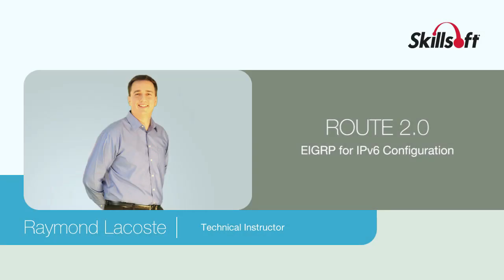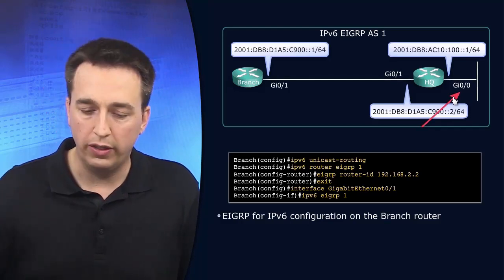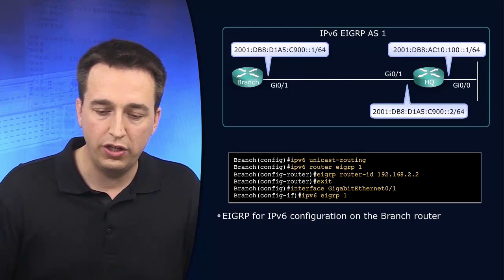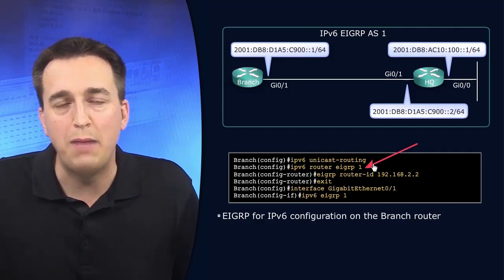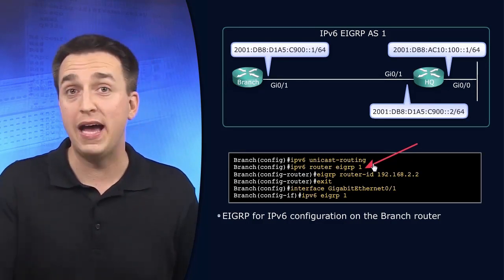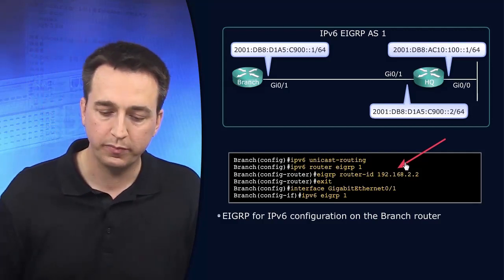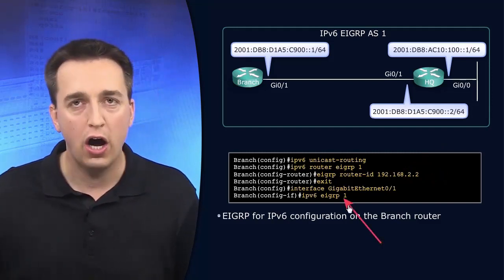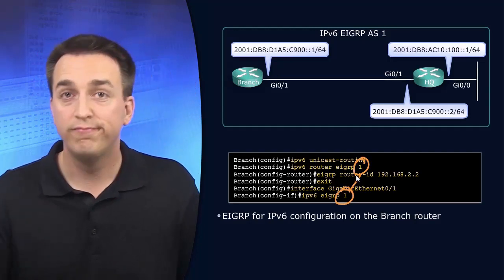72 ROUTE 2 0 EIGRP for IPv6 Configuration